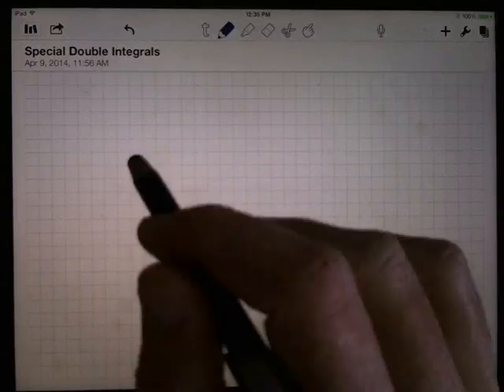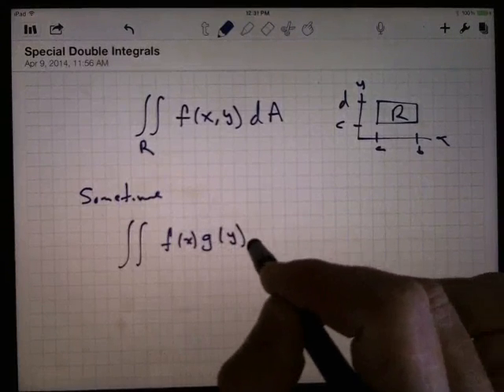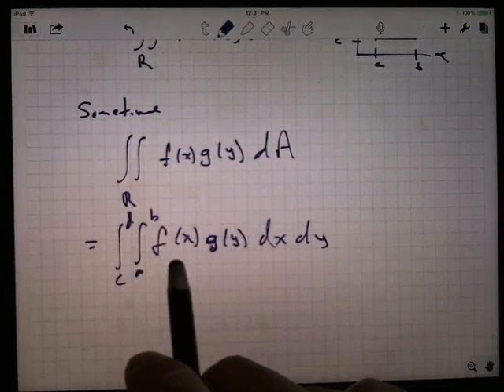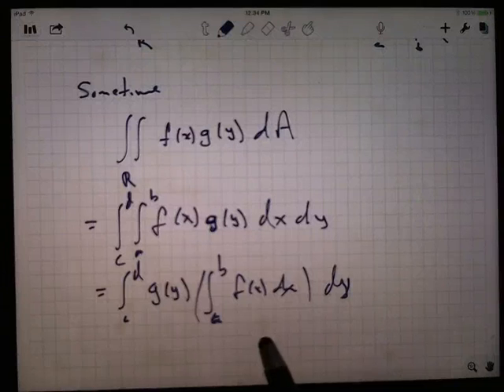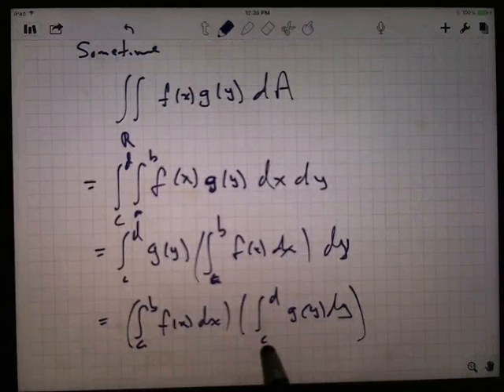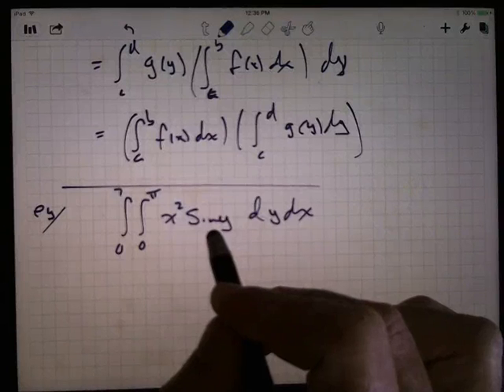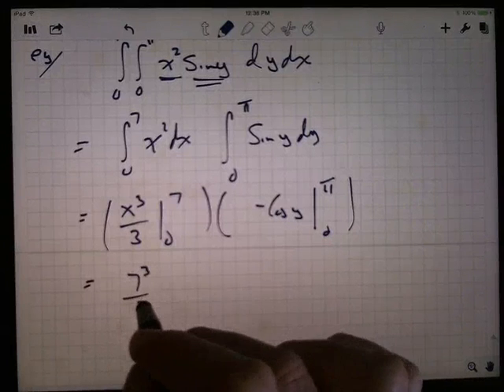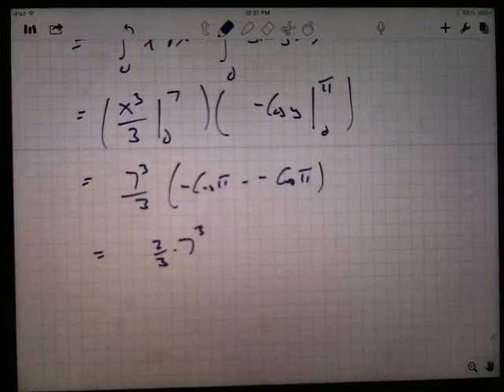Special Double Integrals